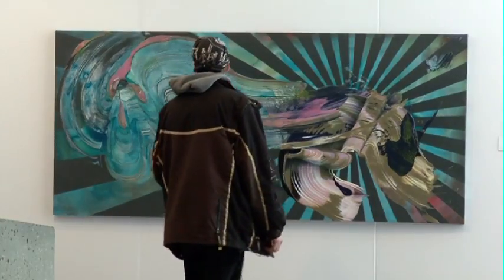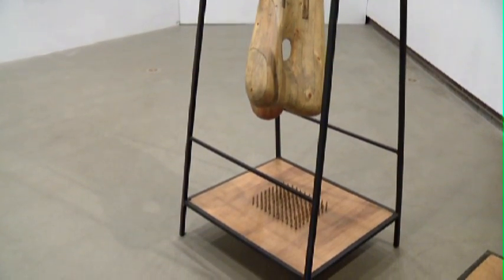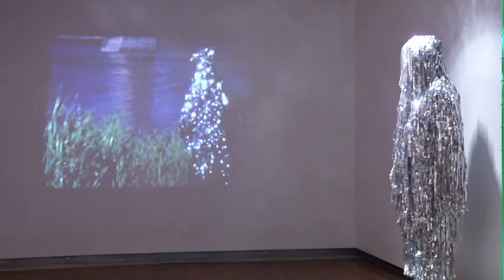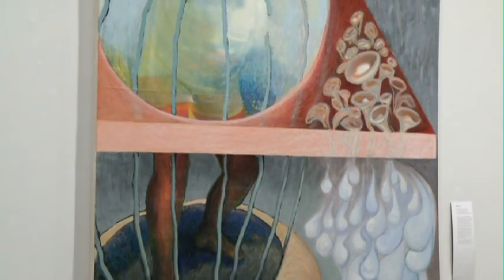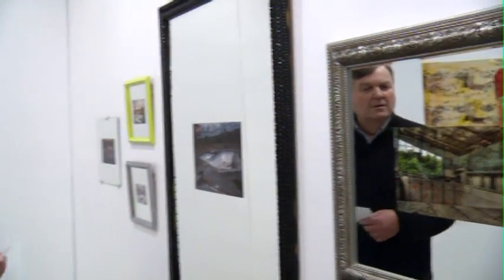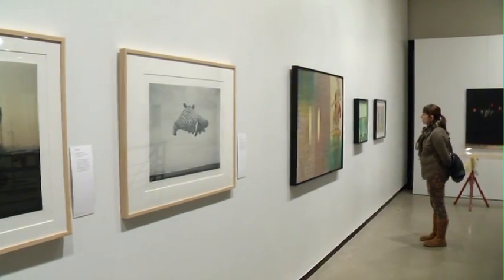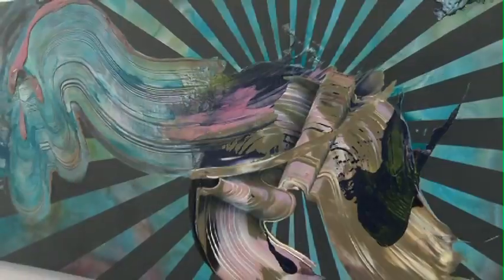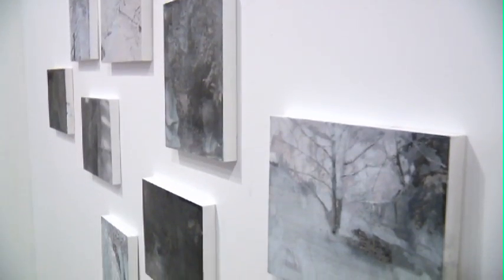UofA Arts & Design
UofA Art & Design Instructors Exhibit original works.